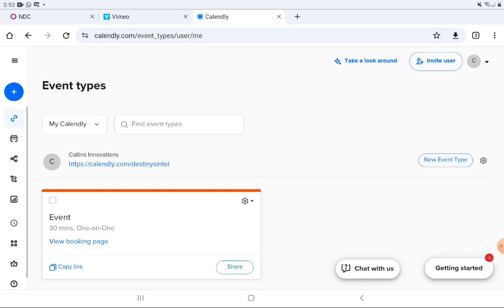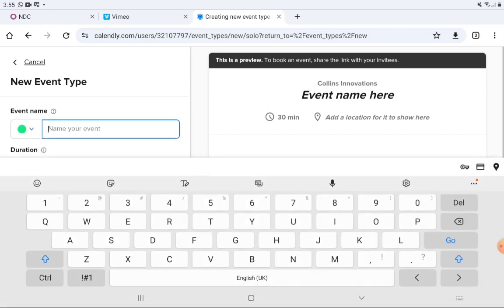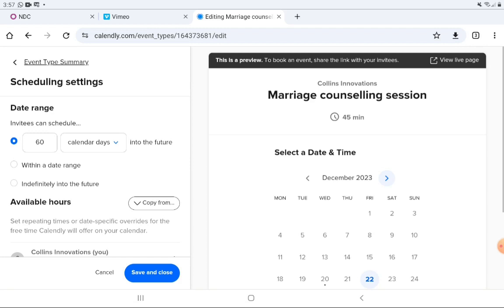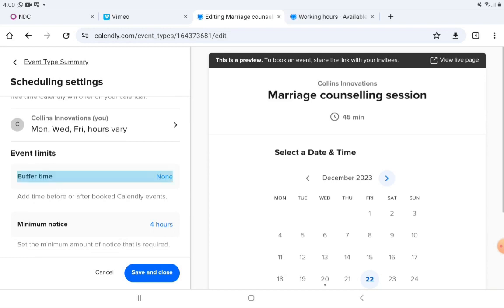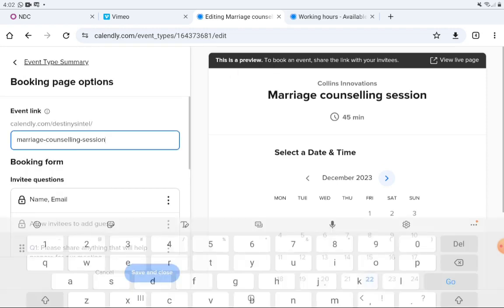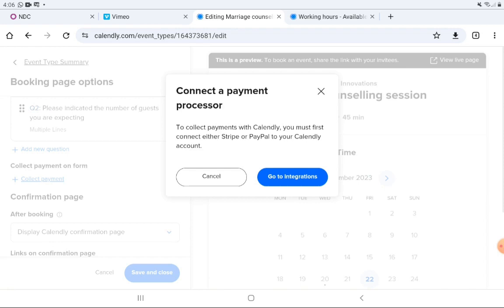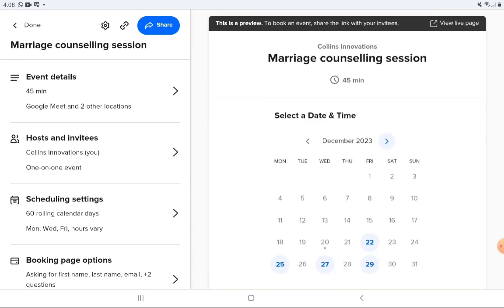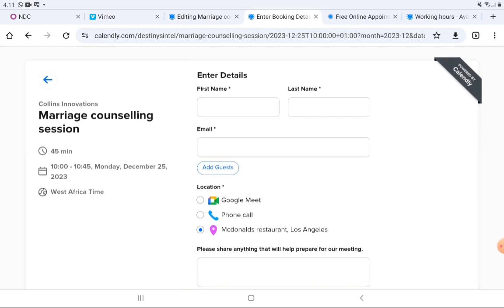How to create events on Calendly